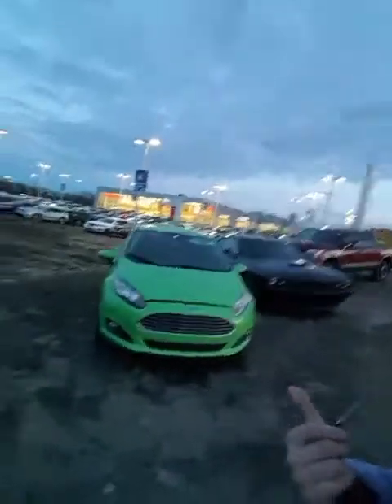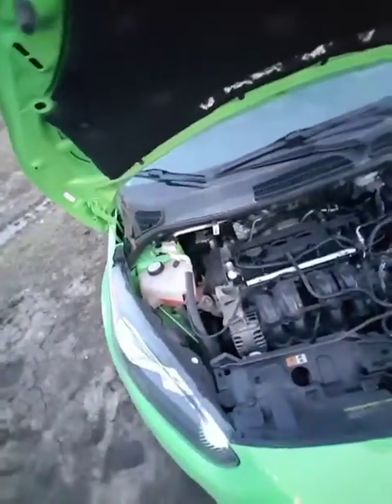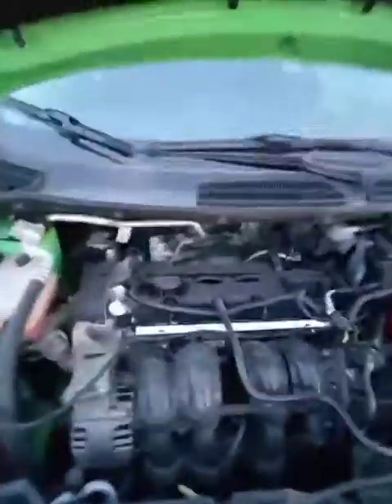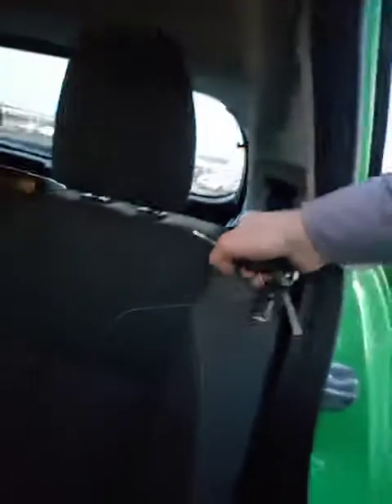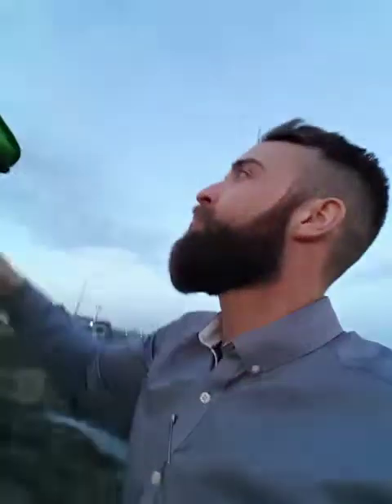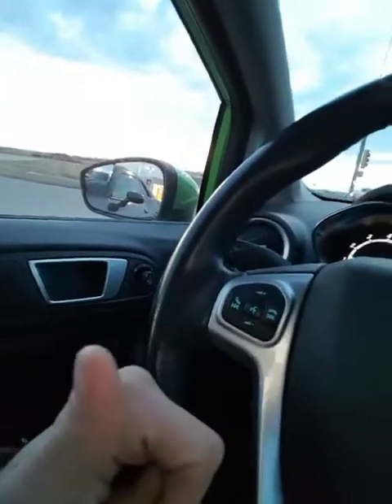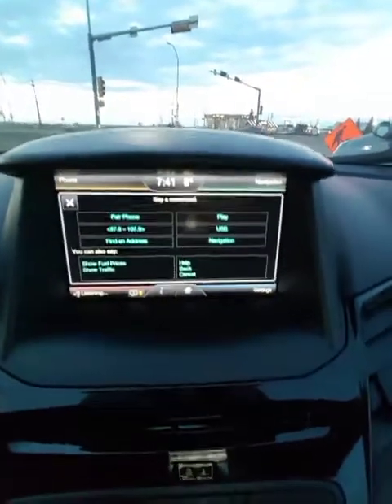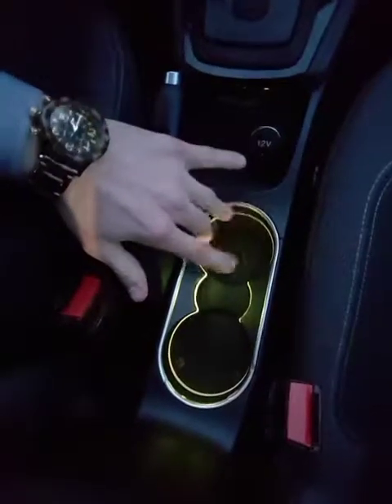Lisa the super kewt fiesta